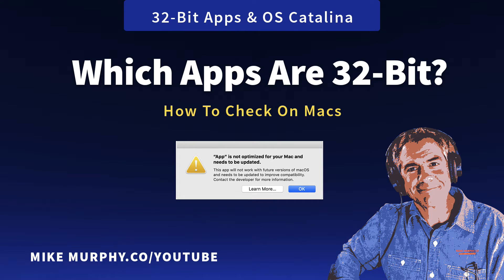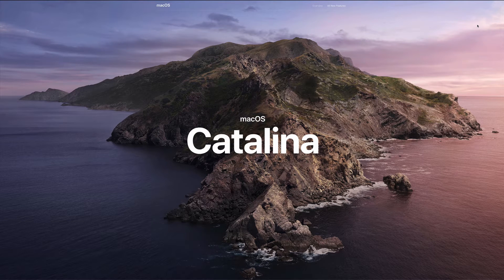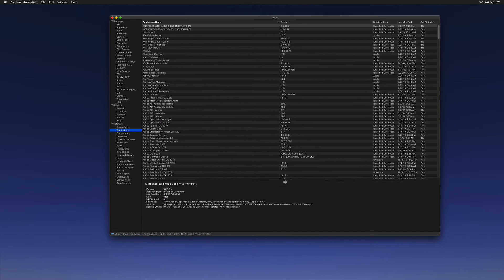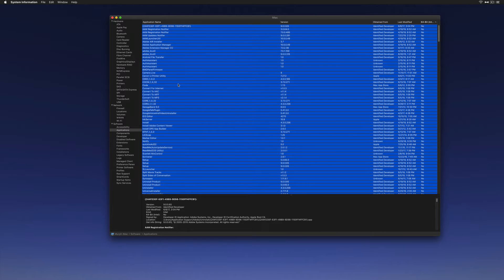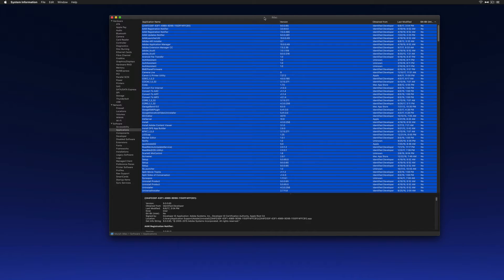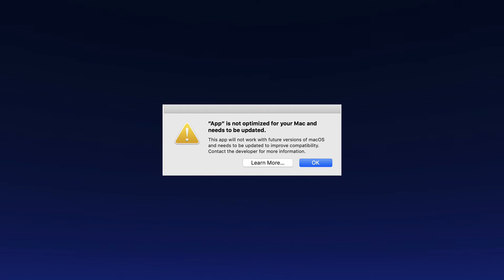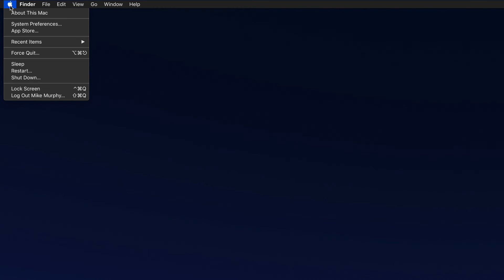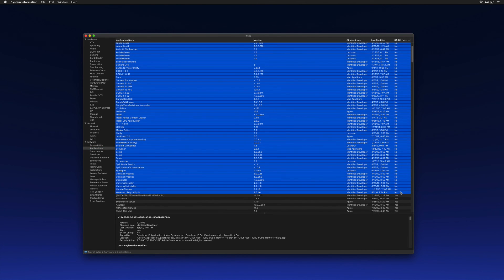Macs: How To Check for 32-Bit Apps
Will your Mac Apps Work on OS Catalina?

32-Bit Apps will not work on Mac OS Catalina
Mac OS Catalina will require 64-bit Apps

This tutorial will show you how check which apps on your Mac are 32-bit.

How To Check For 32-Bit Apps on Macs:
1. Click on the Apple in the top-left corner
2. Click on ‘About This Mac’
3. Click on ‘System Report’
4. Click ‘Applications’ in the left sidebar under ‘Software’
5. Give it a second or two to populate
6. Pull down on middle divider to make some room
7. Look for column that says 64-Bit (Intel). Click on Header to Sort.
8. All Apps that say ‘No’ are 32-Bit

Legacy Software Check (Mac OS Mojave Only):
1. Click on the Apple in the top-left corner
2. Click on ‘About This Mac’
3. Click on ‘System Report’
4. Click ‘Legacy Software’ in the left sidebar under ‘Software’
5. These apps are not built for 64-bit apps